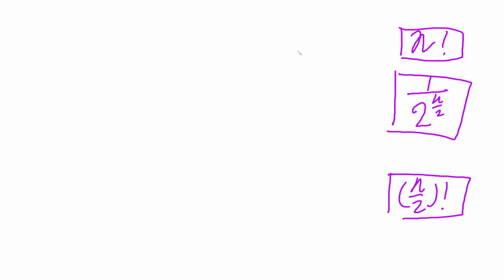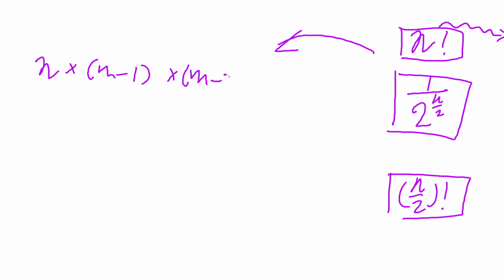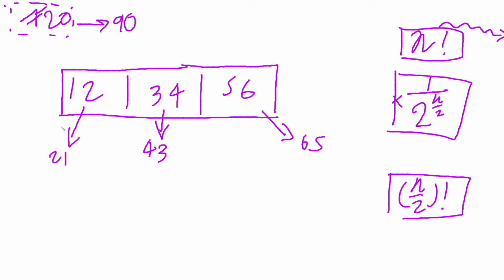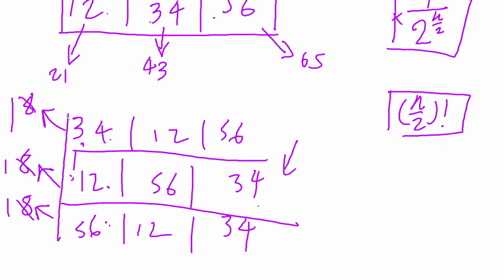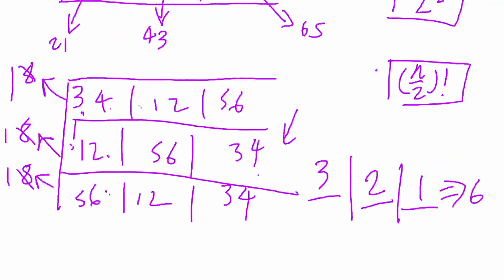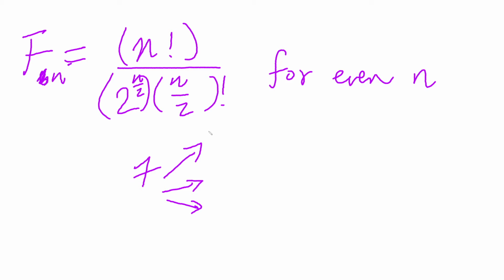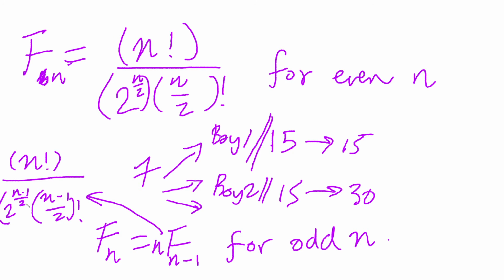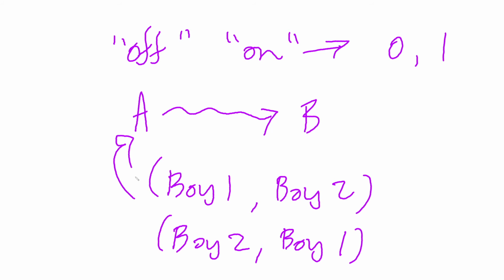How many possible BTS fan-ship configurations are there?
Joke video with serious mathematics. I attempt to explain basic concepts in the solution of counting problems such as the factorial function in a fairly intuitive way. These concepts are applied to this real-life situation I came up with in a conversation with friends on a related topic: i.e., people setting up fictional pairings-up of their favourite Korean boy/girl bands.

(Note again that I am not a fan of the K-pop industry or the practice of fan-shipping; if you are curious as to why, then feel free to leave a comment or e-mail me at the address on my about page! I won't get into any arguments, though.)